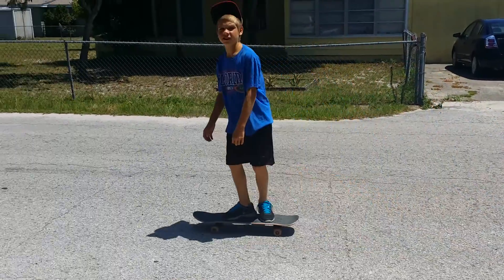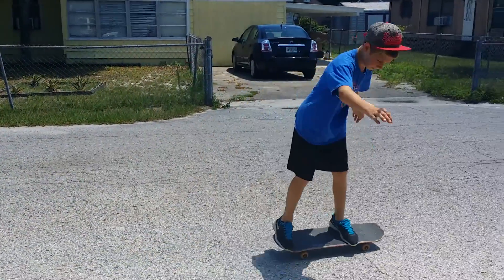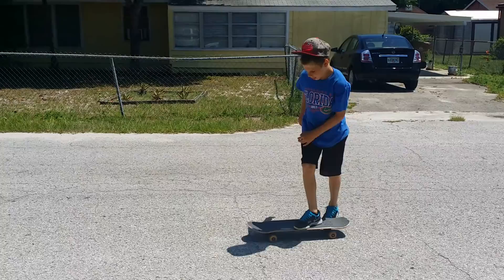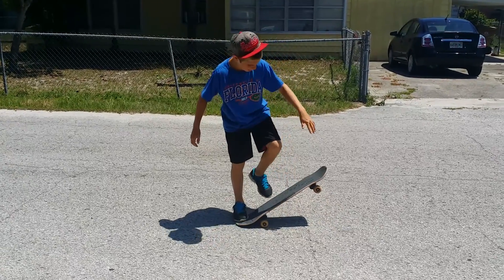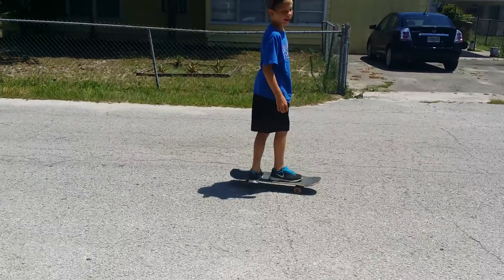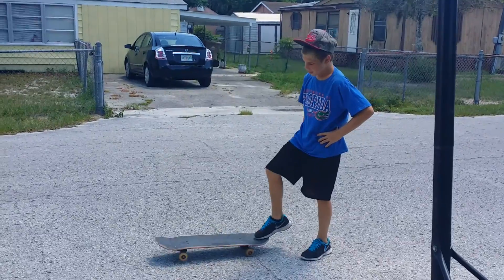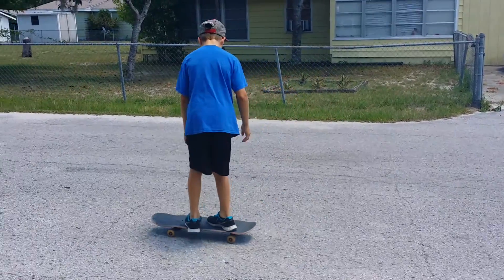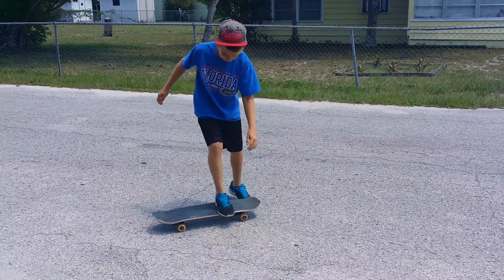Dylan's Skateboard Instructions